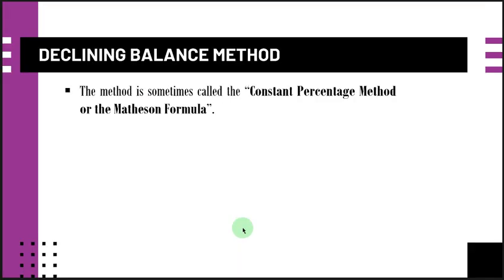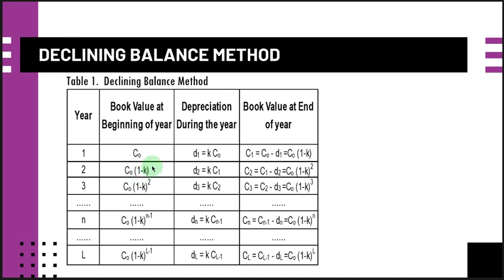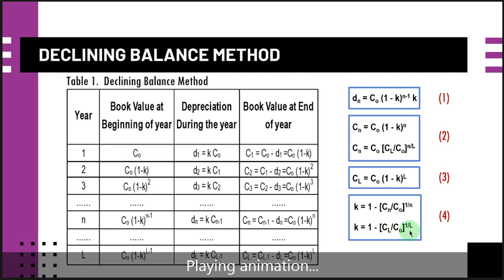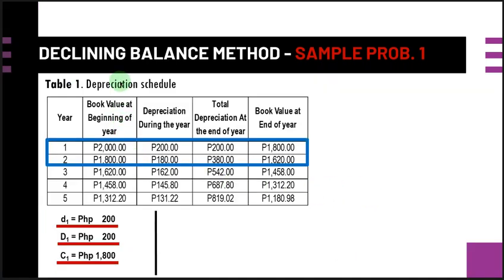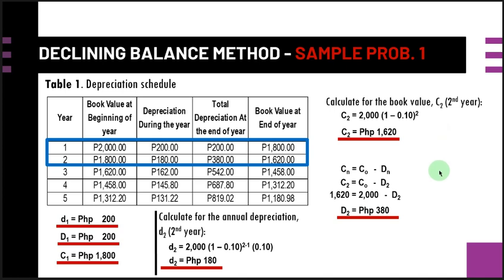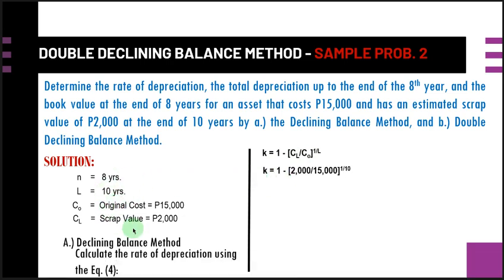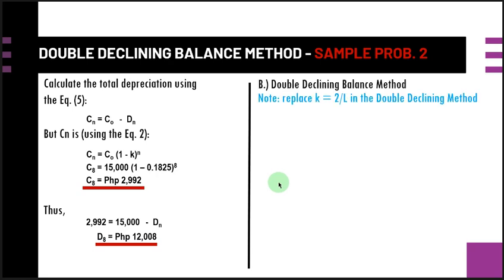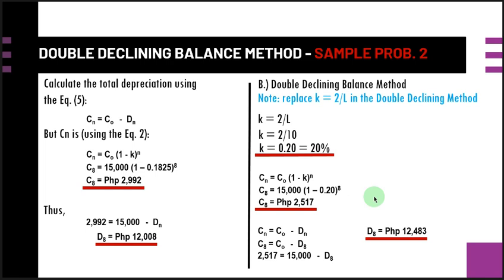LECTURE 10 - DECLINING BALANCE/DOUBLE DECLINING BALANCE METHODS (DEPRECIATION)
Students are able to understand declining/double declining balance methods of depreciations.